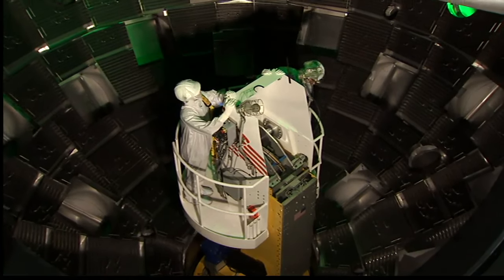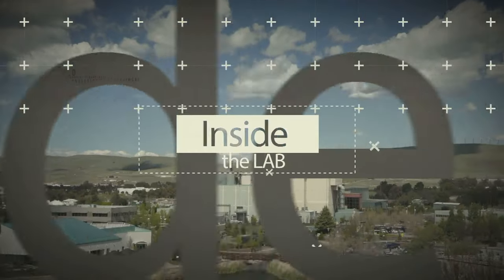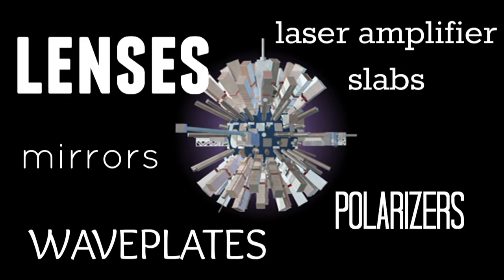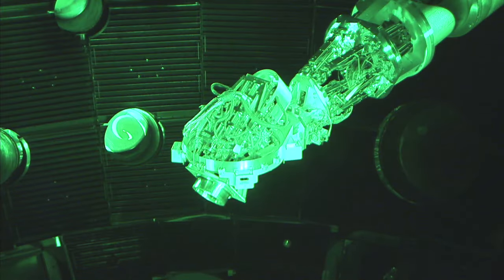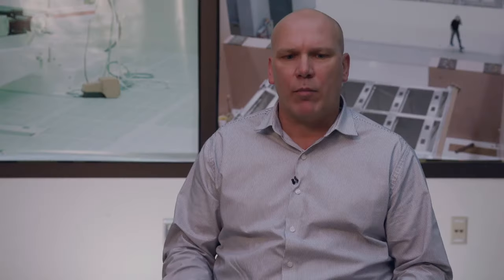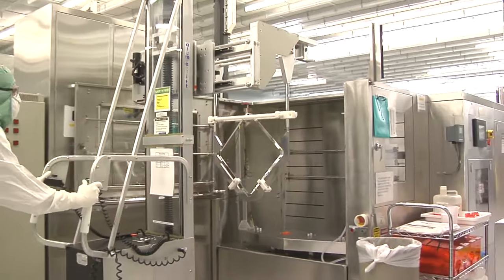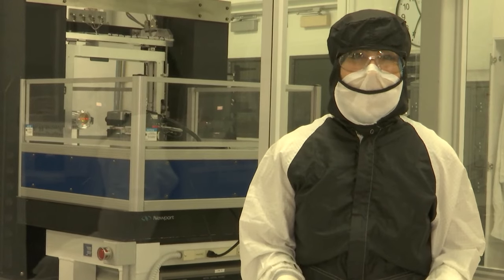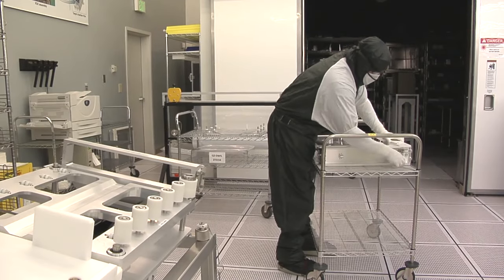Take a ride along NIF's optics recycle loop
The National Ignition Facility uses over 40,000 optics to help guide 192 laser beams onto a target the size of a pencil eraser. Check out how the optics recycle loop repairs optics, saving time and money.